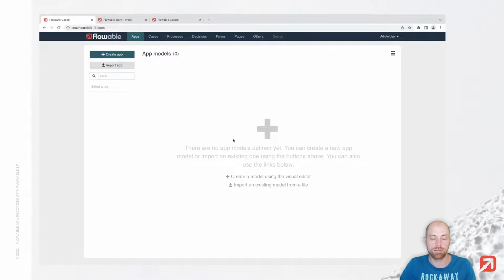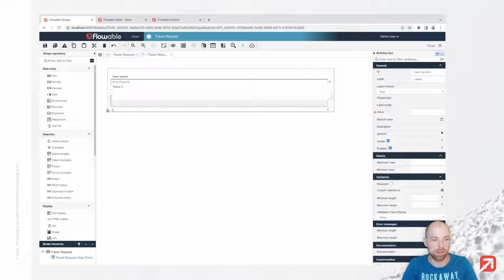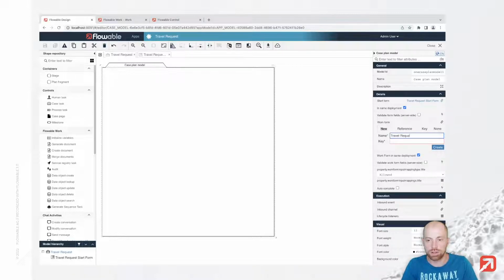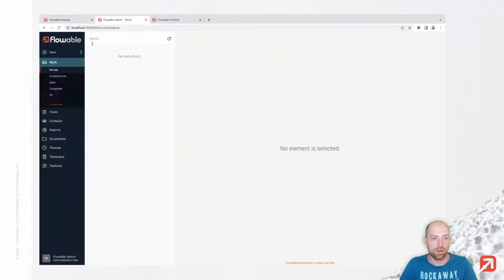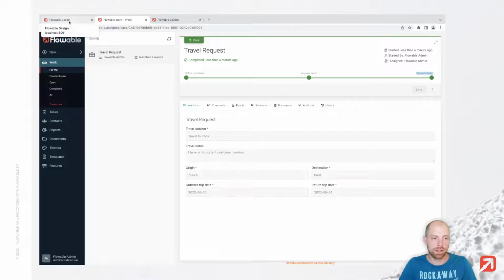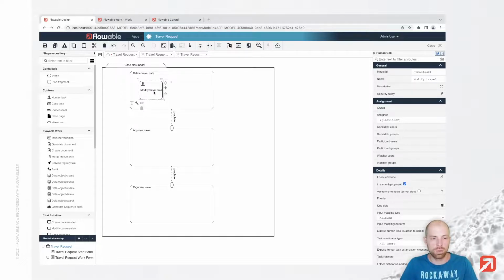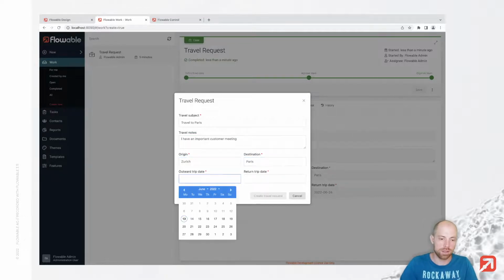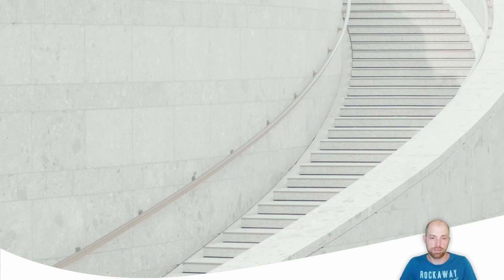Modeling by Example for Beginners: Travel Request Part 1 | How-To | Flowable | 2022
This is the first part in a series where we're building a CMMN case model to manage travel requests from scratch. This is an excellent movie if you're new to Flowable or CMMN. No prior knowledge is needed, we'll explain all concepts and steps in detail.

▶  Table of content:
00:00 Introduction
00:27 Open Flowable Design and create an app
00:57 Creating a case model
01:19 Overview over the Flowable Design application
01:43 Creating a start form
03:26 Validations for fields
04:42 The work form and usage of sub forms
06:34 Structuring the case with stages
07:14 Saving, publishing and the execution of the case
09:48 Sentries to structure the case
11:49 Adding human interaction to the first stage
13:43 Manual activation and repetition
14:14 Save, publish and execute
15:39 The history tab
16:33 What is coming next
18:58 Wrap up